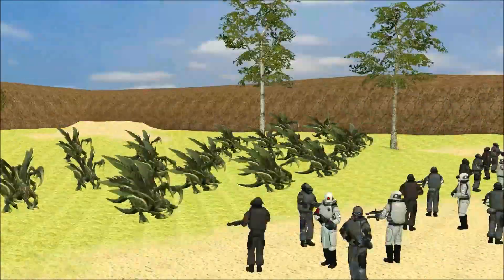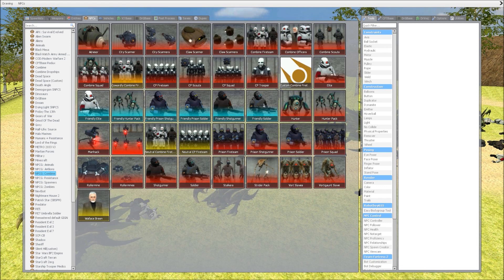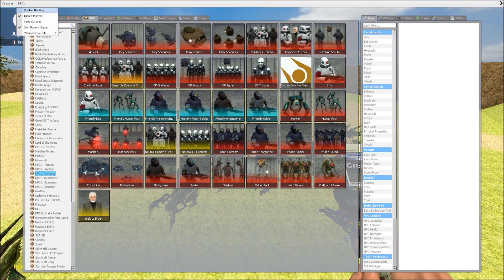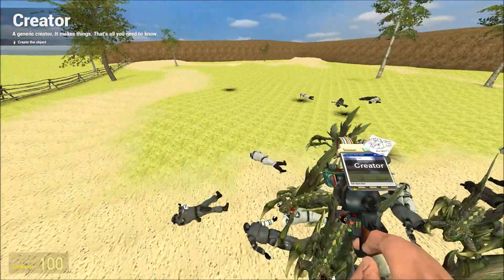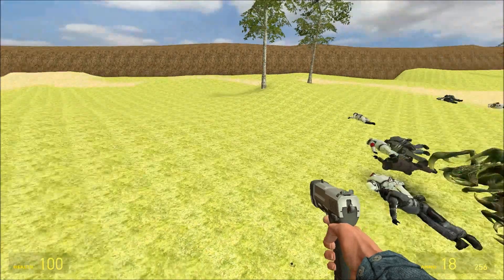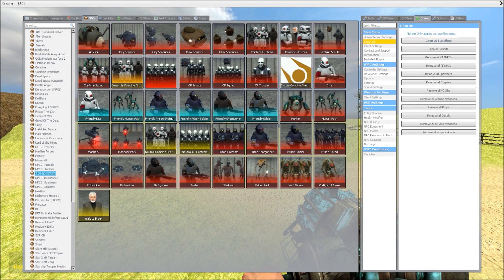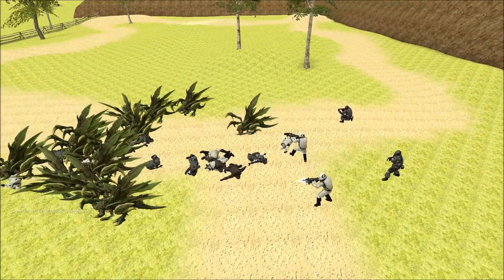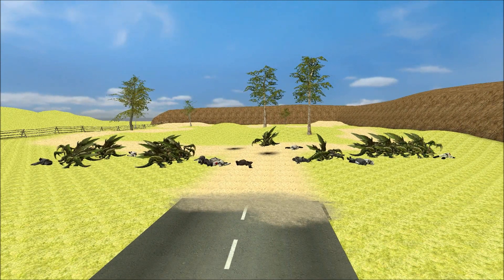Half Life Combine VS StarCraft Raptors NPC Battle GMOD